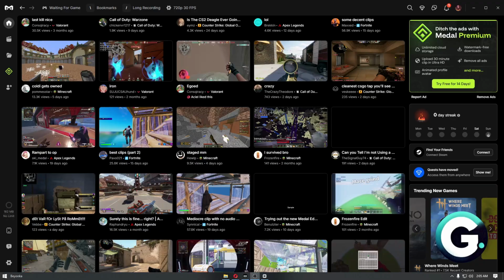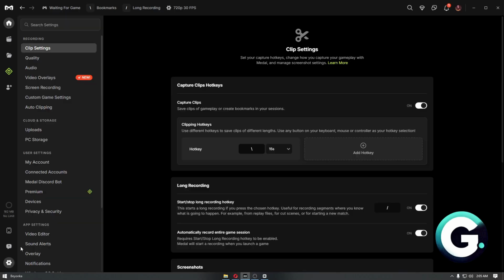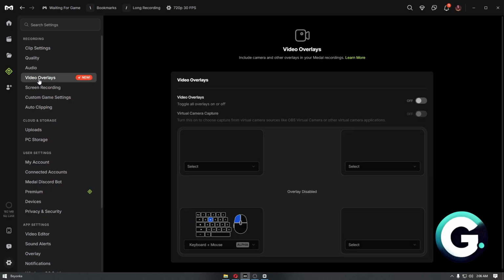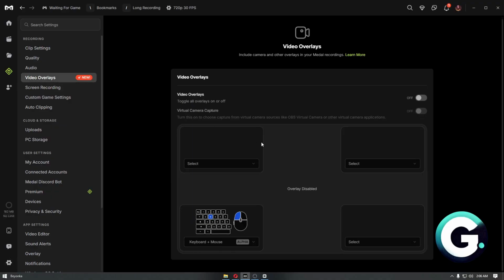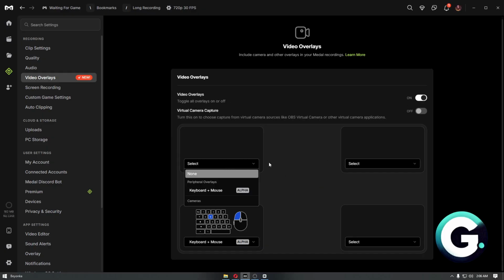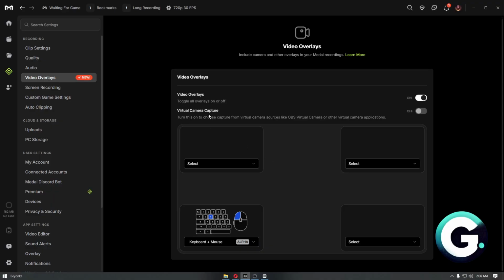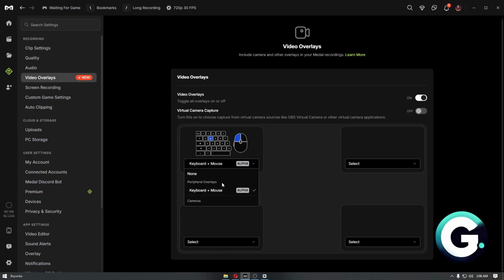How to Show Keystrokes Overlay in Medal TV (Full Guide)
Hello in this video I will show: How to Show Keystrokes Overlay in Medal TV (Full Guide)

In this video:How to Show Keystrokes Overlay in Medal TV (Full Guide)